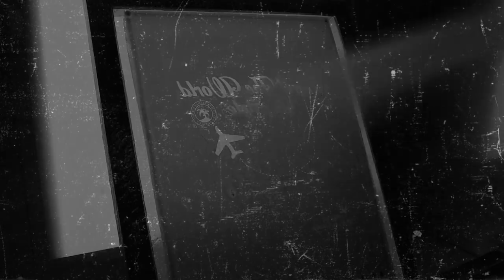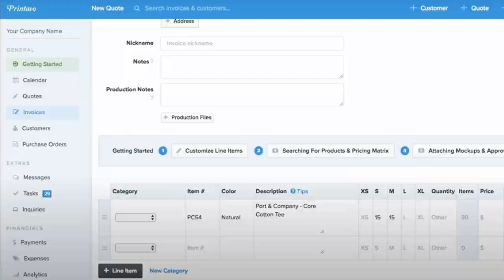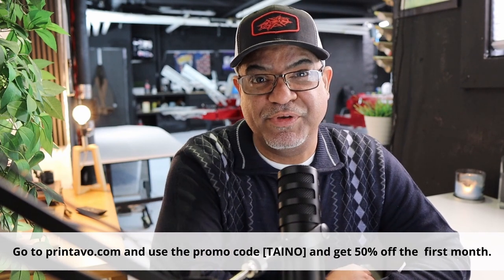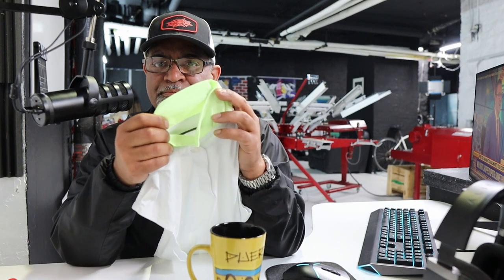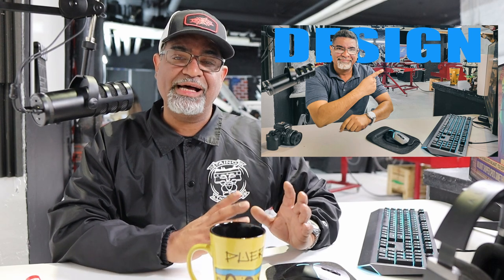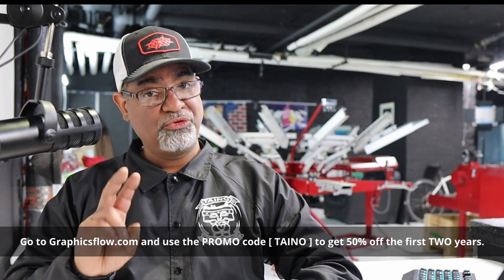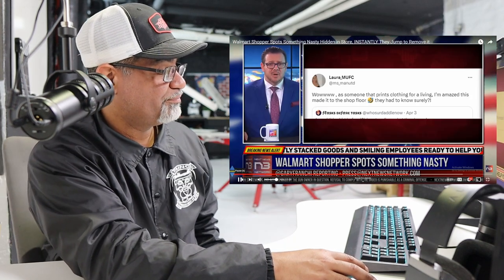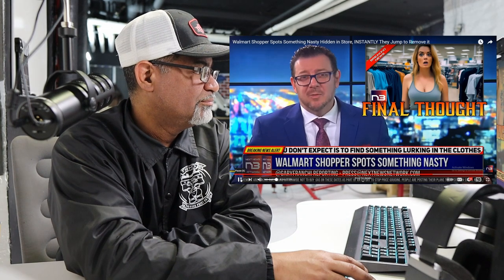T-shirt Banned From Walmart | Screen Printers are WARNED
Walmart yanks offensive Tshirt from stores after customers spot a VERY RUDE swear word hidden in the slogan

Craig Mertens
Director of Product Education, Inktavo

Equipment I use: Anatol Thunder 6x6, Anatol Rapid Cure Flash Dryer, Anatol Aurora Exposure Unit and Anatol Solution Conveyor Dryer.